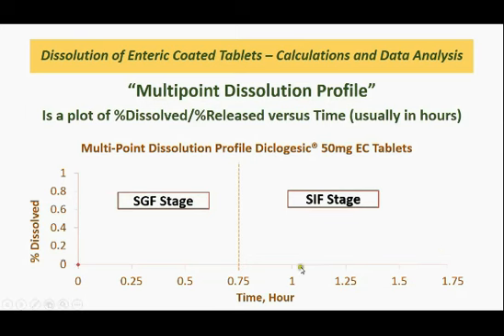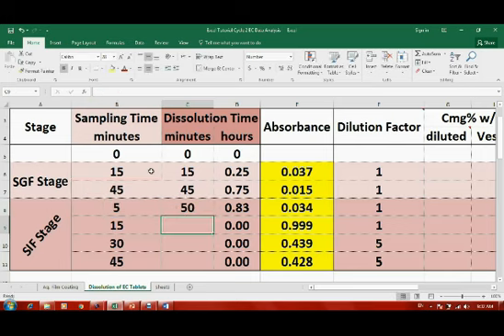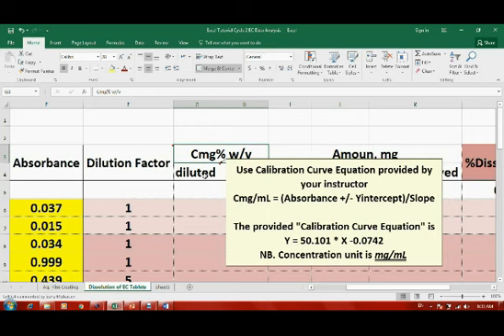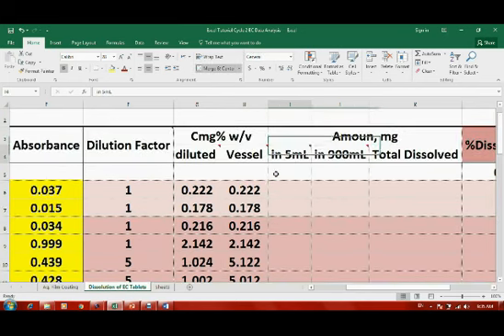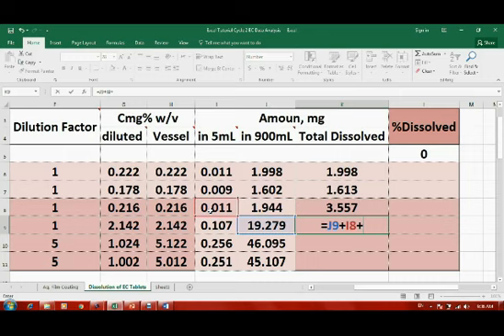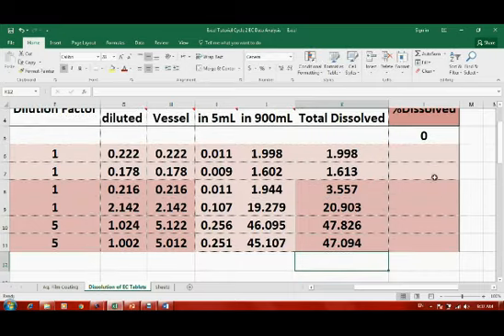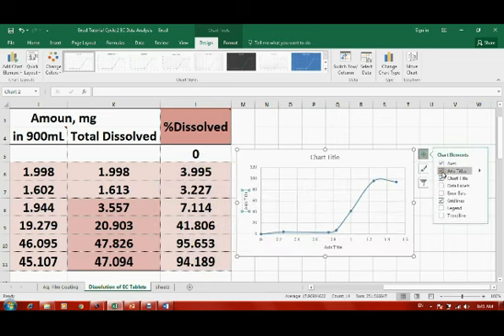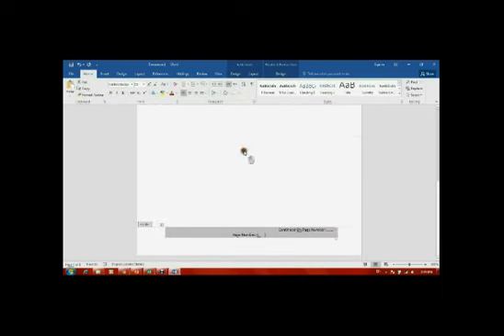PPT II Cycle 2 Experiment 2 Dissolution of Enteric Coated Tablets Calculations and Data Analysis